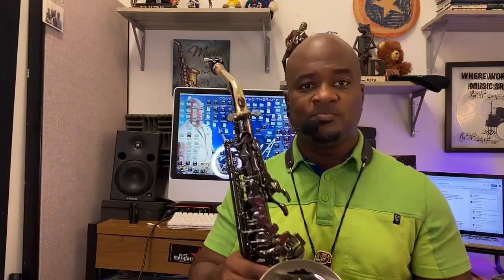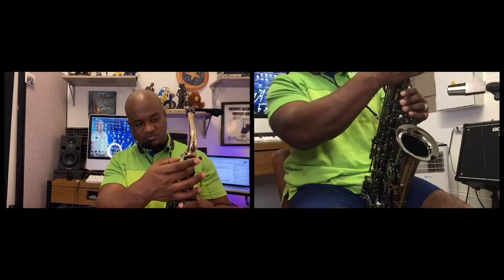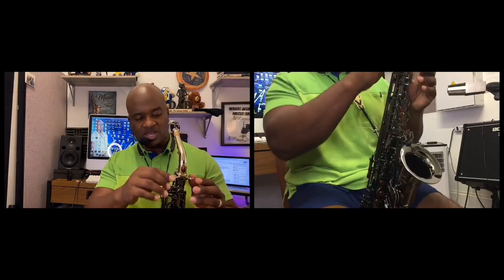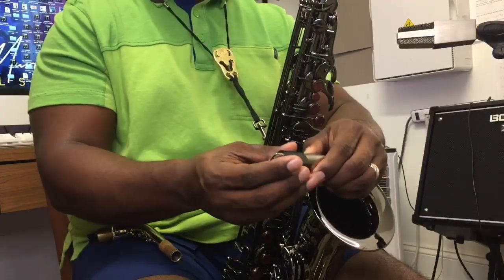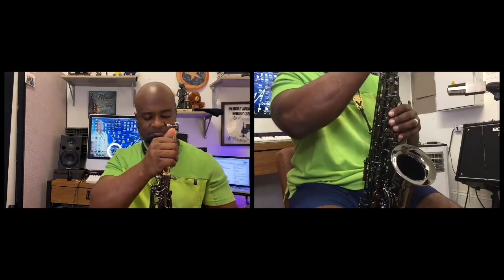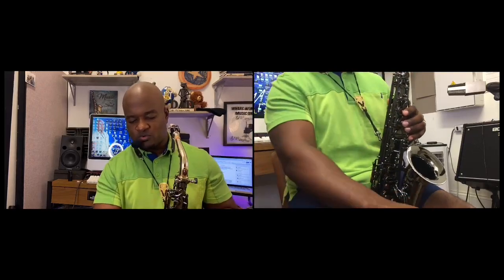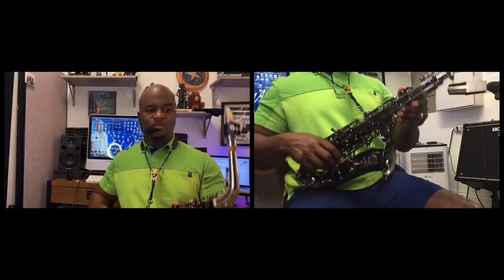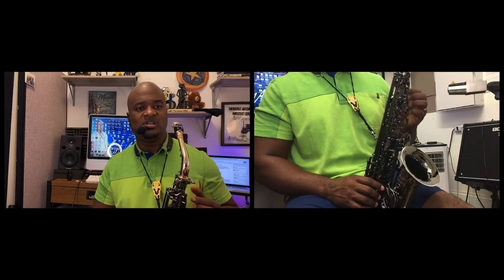Smooth Jazz Saxophone Lesson Course: Assembling and disassembling the saxophone(Beginner)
This is the place to learn Smooth Jazz and Gospel, on Saxophone!

My Free Saxophone Courses

Lessons

Beginner Course

Beginner to Intermediate Course

Intermediate Course

Advanced Course

darryl_soulsax_murrill

+Cannonball 25th anniversary Alto Saxophone
+Jody Jazz Super Jet mouthpiece
+Selmer Paris, Super Action 80 Series 2 Tenor Saxophone
+P. Mauriat System 76, second edition, soprano, saxophone
+Legere Reeds(size 2) American Cut -alto Signature -soprano, tenor
+Ligature Jody Jazz Power Ring
+Neck strap (close to it)
Hercules foldable stand
+Mic Nux B-6
+Amp Bose S1 Pro+ All-in-one Portable Bluetooth Speaker Wireless
Amp case
+Amp Tower Samson Resound VX8.1 All-in-One Portable Column Array
+Alto/Soprano case (recommended)
+Microfiber Cleaning Swab Protec (recommended)